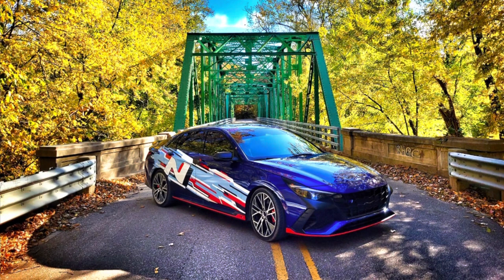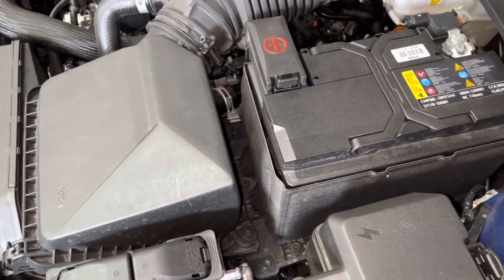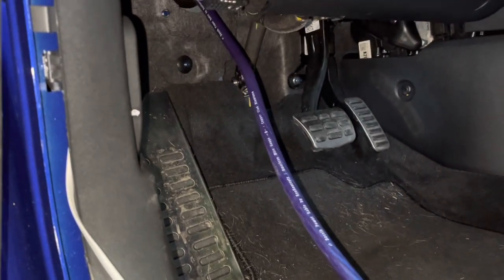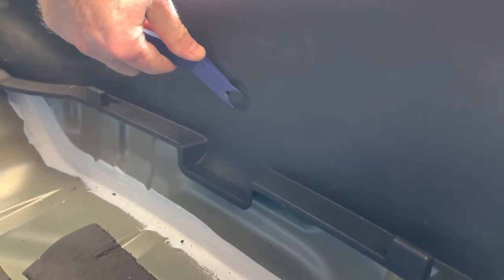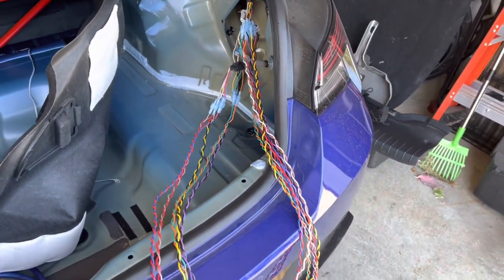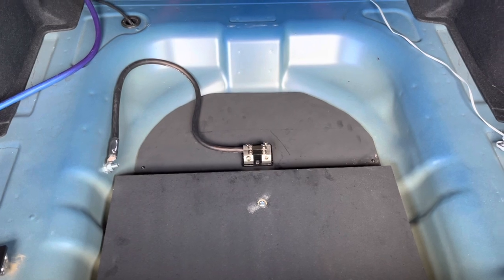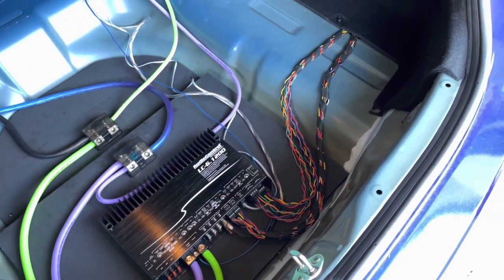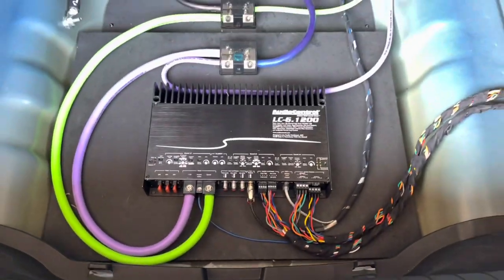How to Install an AudioControl LC-6.1200 Amplifier in a 2022+ Hyundai Elantra N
This video will show how to bypass the factory Bose amplifier and install a 6 channel AudioControl LC-6.1200 amplifier in a 2022 Hyundai Elantra N. The installation process would be similar for the other models in the current Elantra range that have the Bose premium sound system.

Audio Parts Installed on Car and Other Recommendations

Powered Subwoofers
Rockford Fosgate Powered 8” Subwoofer P300-8P
Rockford Fosgate Powered 10” Subwoofer P300-10
Rockford Fosgate Powered 12” Subwoofer P300-12
Rockford Fosgate Powered 12” Ported Subwoofer P500-12P

Passive Subwoofer / Amp Combo
Kicker 12" CompR Larger Ported Enclosure
10" LT7S Square Subwoofer
Alpine S-A60M Mono Amp (600 Watts @ 2ohm)
Kicker 46CXA8001T Mono Amp (600 Watts @ 2ohm)

AudioControl Line Output Converters (LOC)
LC2i Pro

AudioControl Amplifiers Signal Processors
AudioControl LC 6.1200
AudioControl D 6.1200 Amp/Processor Combo
AudioControl DM-608
AudioControl ACR-3 Remote
AudioControl AC-BT24 Bluetooth Adapter (Optional)
AudioControl DM-810
AudioControl SA-4100i (Microphone)

Tools
Trim Tools
Fiberglass Wire Fish Line
Storage Straps
Tesa Tape
Dremel 3000 Corded
Dremel 8220 Cordless
Unibit Step Drill Bit

Power Wire Kits and Accessories
T-Taps with Tool
T-Taps
Wire Ferrules (Small Wiring)
Wire Ferrules (Large Wiring)
18 Gauge Wire Bundle 10 Colors
16 Gauge Wire Bundle 10 Colors
Stereo RCA
RCA Y-Adapter
Mono RCA
Crimp Tool Large Gauge Wire
8 Gauge Kit
4 Gauge Kit
0 Gauge Kit
12 Gauge Speaker Wire
Engine Bay ANL Fuse Holder (0 Gauge)
Mini ANL Fuse Holder or Ground Block (0 or 4 Gauge)

Front Speakers and Adapters
Alpine S-S65C
Focal ISU 165
Focal PS 165 FE
Tweeter Adapters
Plastic Speaker Adapters Metra 82-5605
Foam Speaker Rings

Center Speaker and Adapters
Dayton RS75-4 3” Speaker
Skar Passive Crossover
Metra GM 2.5 Speaker Adapter 82-3016

Sound Deadening and Tools
Siless Black 50 mil 52 sqft
Siless Silver 50 mil 26 sqft
Siless Black 80 mil 36 sqft
Siless Liner Closed Cell Foam 157 mil 36 sqft
Roller
Scissors
Exacto Knife
Utility Knife
Alcohol Spray Bottle
Alcohol
Scotch Blue Painter's Tape (Sharp Lines)